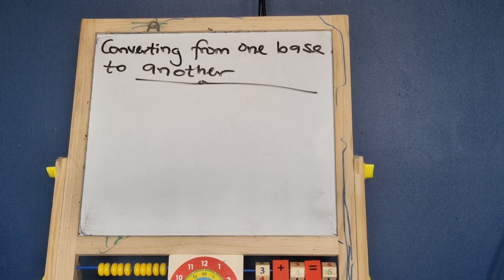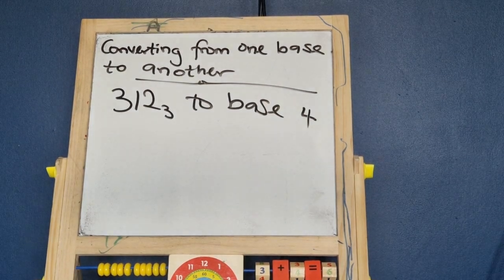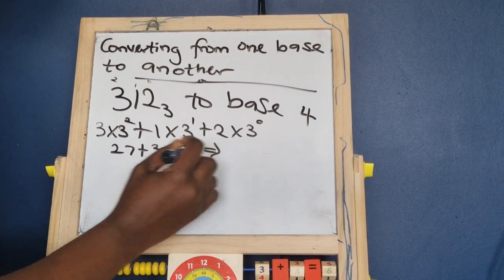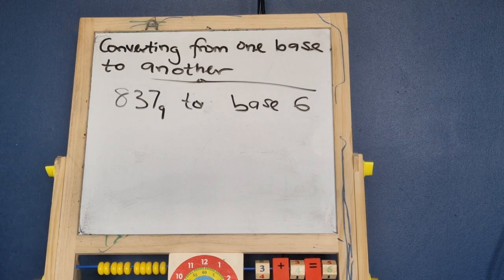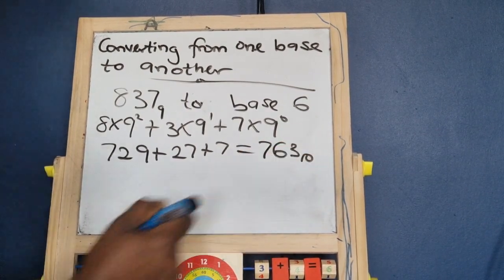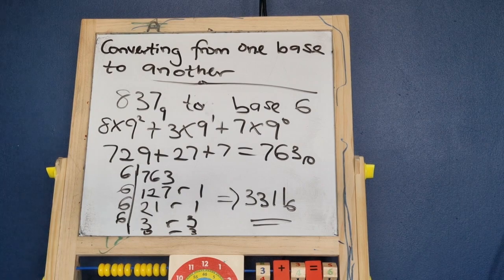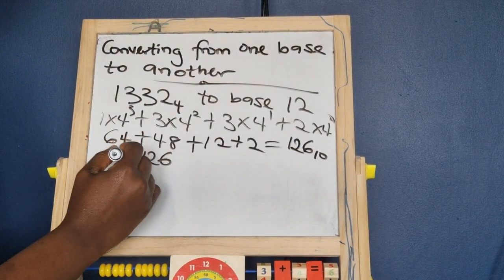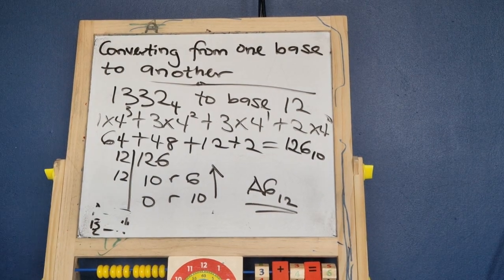How to Change Numbers Between Bases Made Easy!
Learn how to easily convert numbers between different bases in this helpful tutorial.